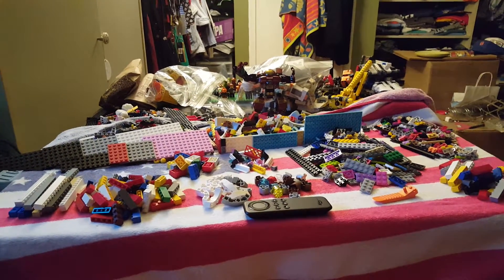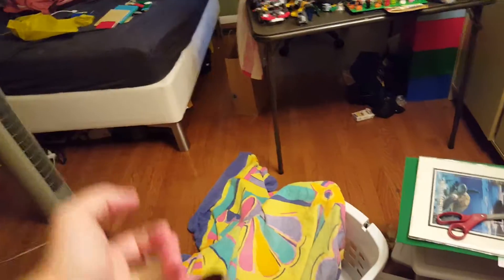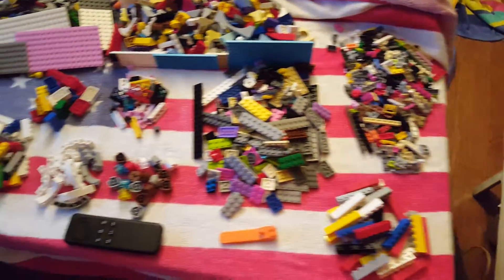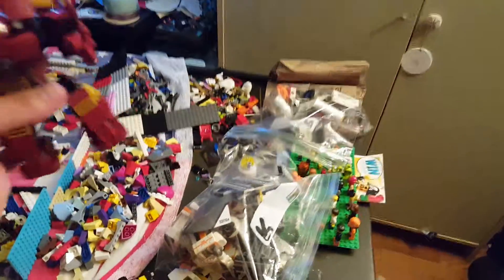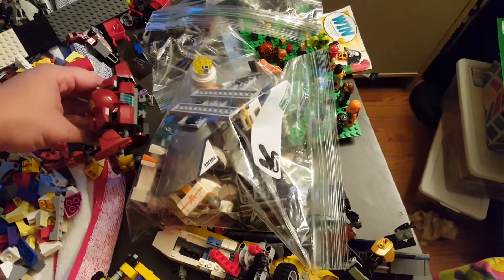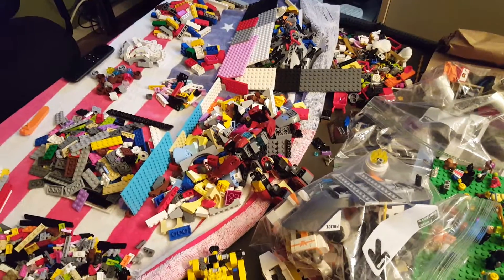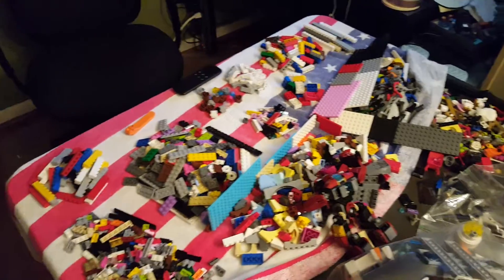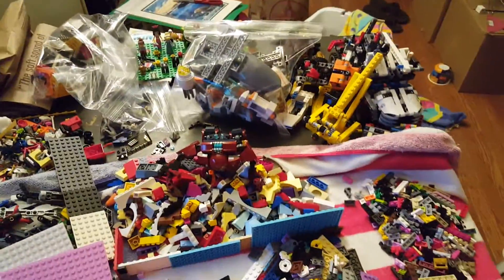Lego Haul Part 2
Lego Haul from a thrift store